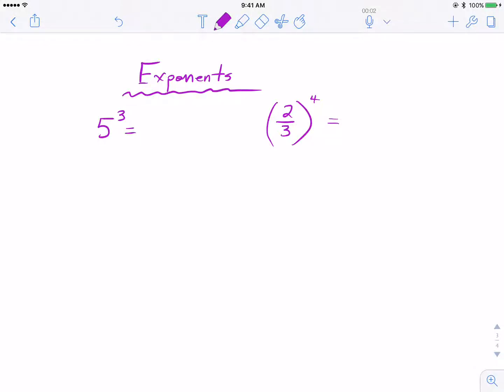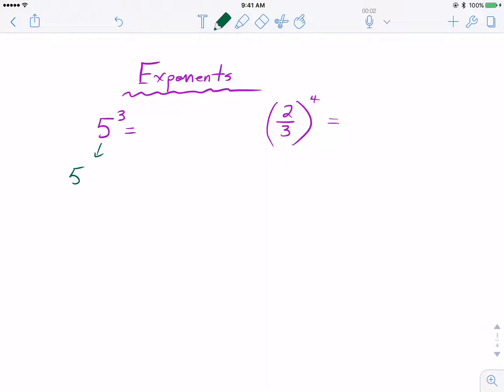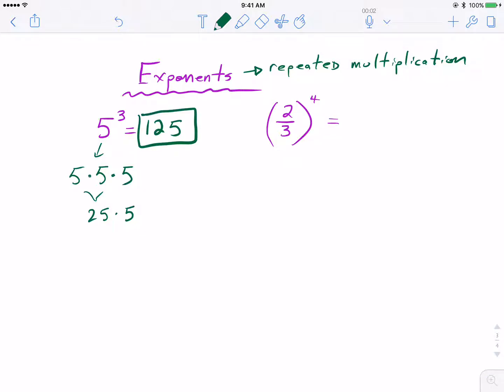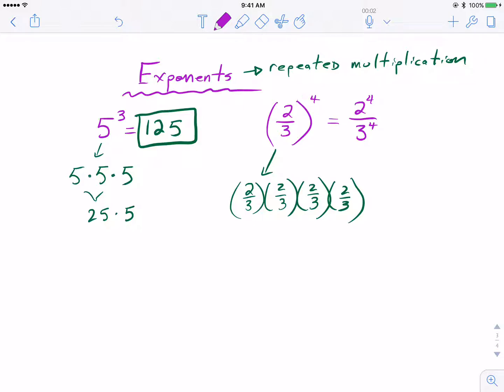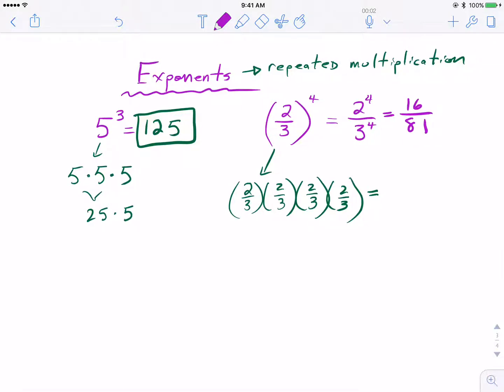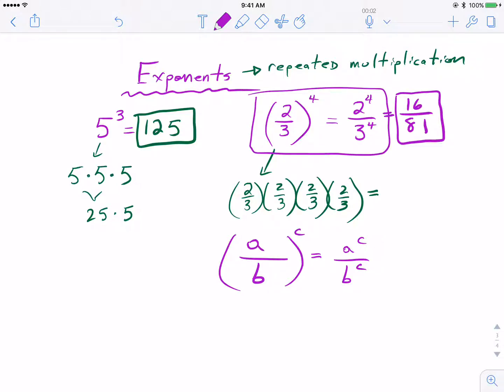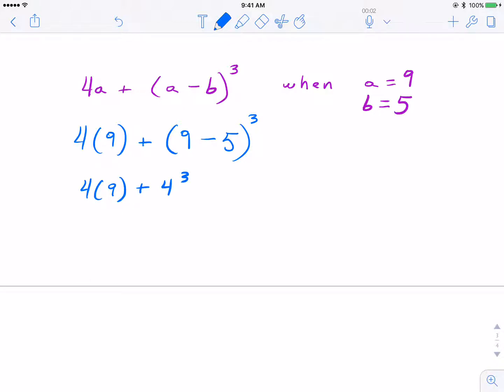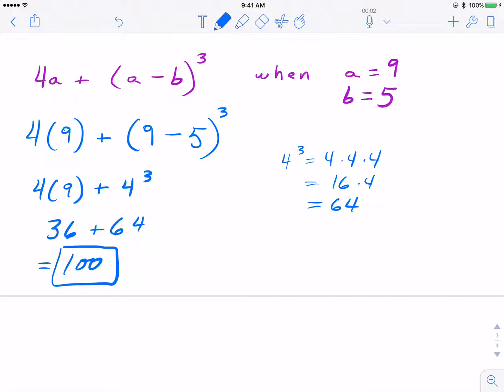Evaluating Exponents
6th Grade Magnet